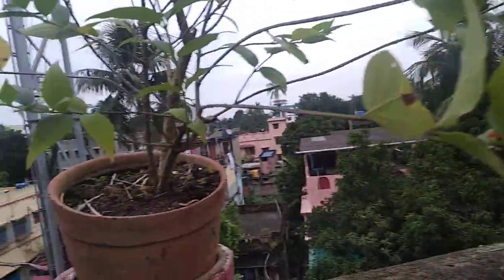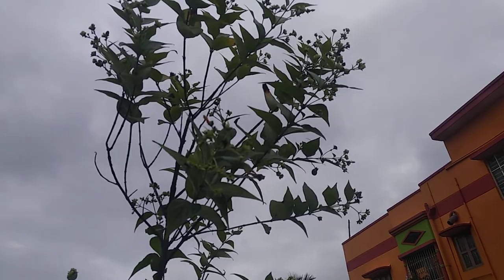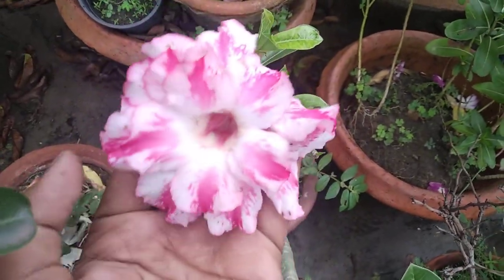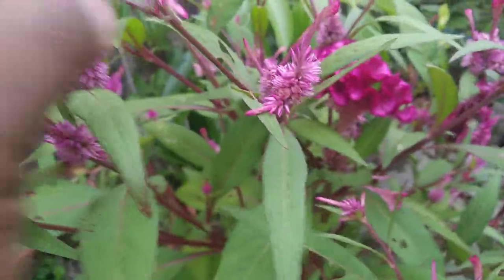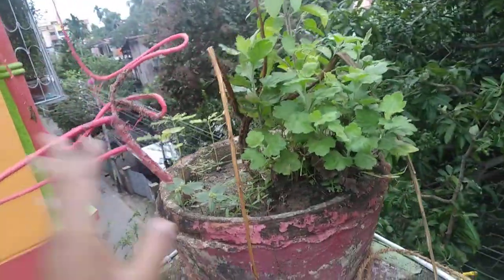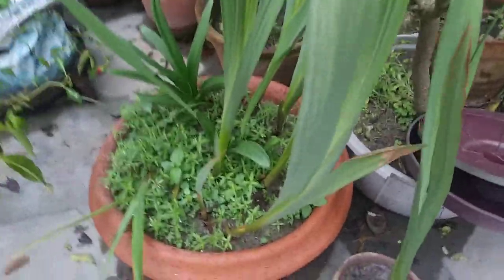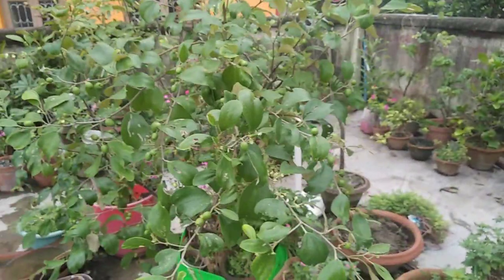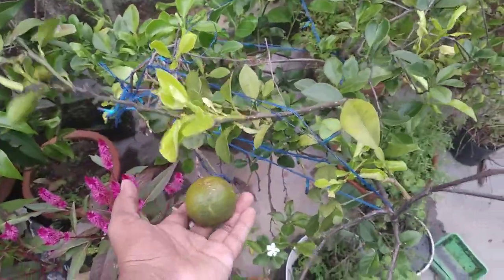305: Different kinds of celosia in my garden.